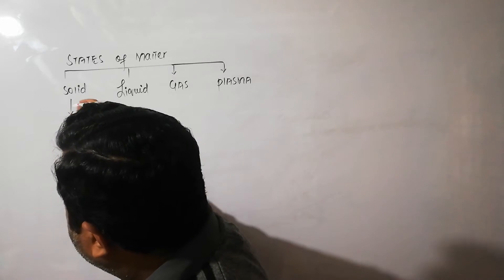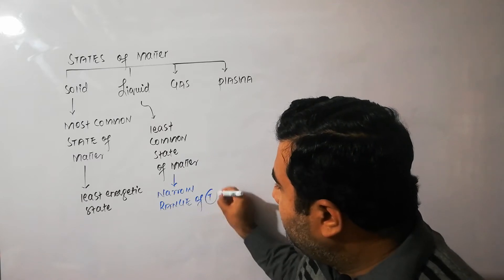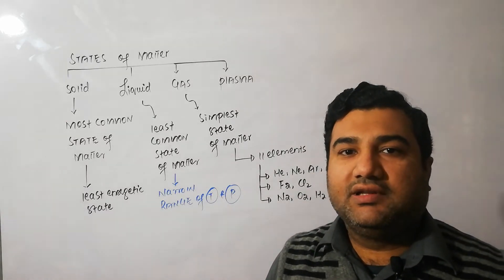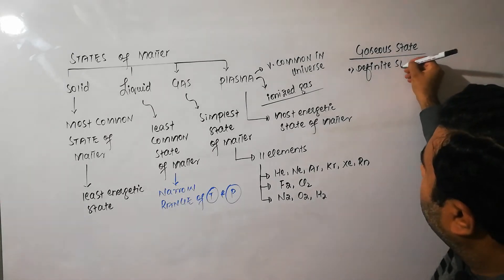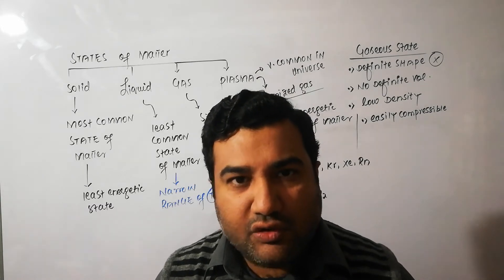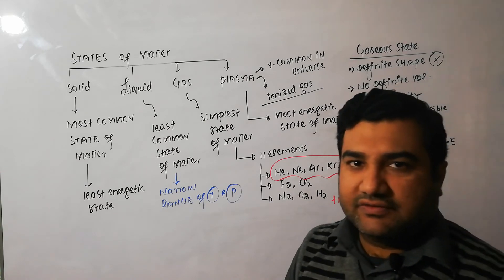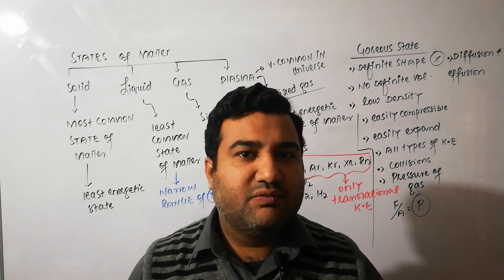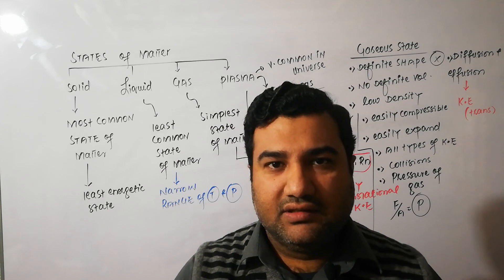General properties of gases Class 11 | General properties of gases 1st year chemistry | Chapter 3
There are four natural states of matter Solids, liquids, gases and plasma
In a solid, particles are packed tightly together so they don't move much. The electrons of each atom are constantly in motion, so the atoms have a small vibration, but they are fixed in their position. Because of this, particles in a solid have very low kinetic energy
Solids have a definite shape, as well as mass and volume, and do not conform to the shape of the container in which they are placed. Solids also have a high density, meaning that the particles are tightly packed together.
In a liquid, the particles are more loosely packed than in a solid and are able to flow around each other, giving the liquid an indefinite shape. Therefore, the liquid will conform to the shape of its container.
Much like solids, liquids (most of which have a lower density than solids) are incredibly difficult to compress.
In a gas, the particles have a great deal of space between them and have high kinetic energy. A gas has no definite shape or volume. If unconfined, the particles of a gas will spread out indefinitely; if confined, the gas will expand to fill its container. When a gas is put under pressure by reducing the volume of the container, the space between particles is reduced and the gas is compressed.
Plasma is not a common state of matter here on Earth, but it may be the most common state of matter in the universe, according to the Jefferson Laboratory. Stars are essentially superheated balls of plasma.
Plasma consists of highly charged particles with extremely high kinetic energy. The noble gases (helium, neon, argon, krypton, xenon and radon) are often used to make glowing signs by using electricity to ionize them to the plasma state.
Adding or removing energy from matter causes a physical change as matter moves from one state to another. For example, adding thermal energy (heat) to liquid water causes it to become steam or vapor (a gas). And removing energy from liquid water causes it to become ice (a solid). Physical changes can also be caused by motion and pressure.
When heat is applied to a solid, its particles begin to vibrate faster and move farther apart. When the substance reaches a certain combination of temperature and pressure, its melting point, the solid will begin to melt and turn into a liquid.
When two states of matter, such as solid and liquid, are at the equilibrium temperature and pressure, additional heat added into the system will not cause the overall temperature of the substance to increase until the entire sample reaches the same physical state. For example, when you put ice into a glass of water and leave it out at room temperature, the ice and water will eventually come to the same temperature. As the ice melts from heat coming from the water, it will remain at zero degrees Celsius until the entire ice cube melts before continuing to warm.
When heat is removed from a liquid, its particles slow down and begin to settle in one location within the substance. When the substance reaches a cool enough temperature at a certain pressure, the freezing point, the liquid becomes a solid.
Most liquids contract as they freeze. Water, however, expands when it freezes into ice, causing the molecules to push farther apart and decrease the density, which is why ice floats on top of water.
When a solid is converted directly into a gas without going through a liquid phase, the process is known as sublimation. This may occur either when the temperature of the sample is rapidly increased beyond the boiling point (flash vaporization) or when a substance is "freeze-dried" by cooling it under vacuum conditions so that the water in the substance undergoes sublimation and is removed from the sample. A few volatile substances will undergo sublimation at room temperature and pressure, such as frozen carbon dioxide, or dry ice.
Vaporization is the conversion of a liquid to a gas and can occur through either evaporation or boiling.
Because the particles of a liquid are in constant motion, they frequently collide with each other. Each collision also causes energy to be transferred, and when enough energy is transferred to particles near the surface they may be knocked completely away from the sample as free gas particles. Liquids cool as they evaporate because the energy transferred to surface molecules, which causes their escape, gets carried away with them.
Liquid boils when enough heat is added to a liquid to cause vapor bubbles to form below the surface. This boiling point is the temperature and pressure at which a liquid becomes a gas.
Condensation occurs when a gas loses energy and comes together to form a liquid. For example, water vapor condenses into liquid water.
Deposition occurs when a gas transforms directly into a solid, without going through the liquid phase. Water vapor becomes ice or frost when the air touching a solid, such as a blade of grass, is cooler than the rest of the air.